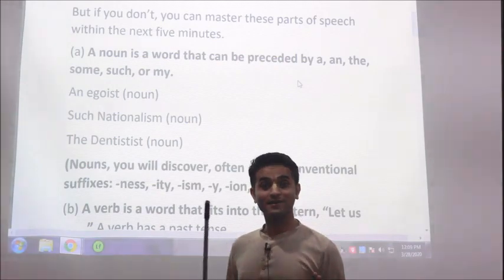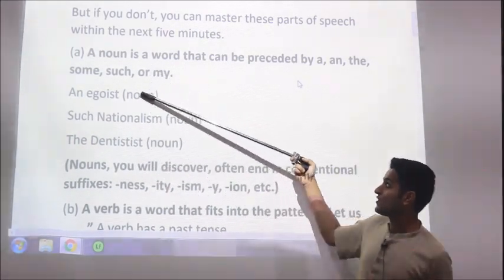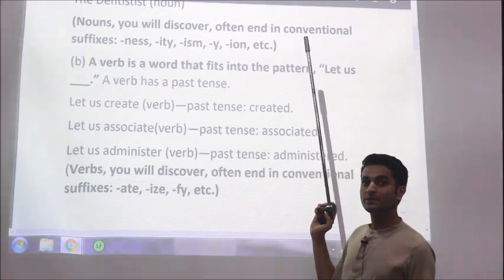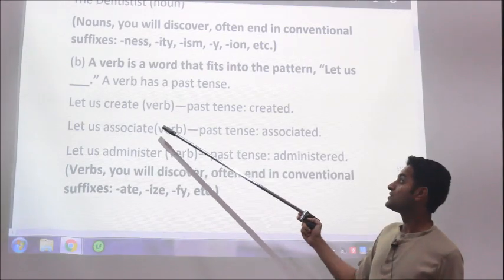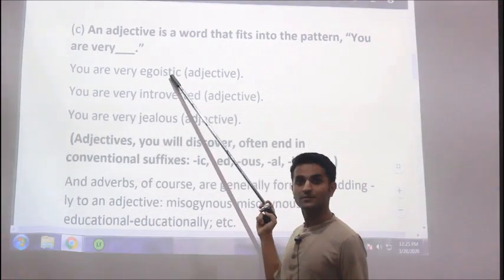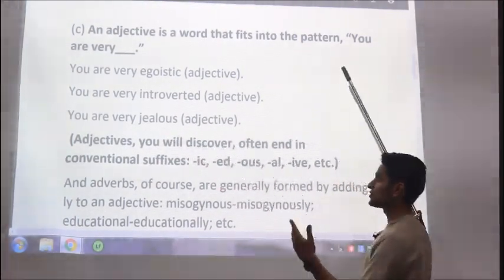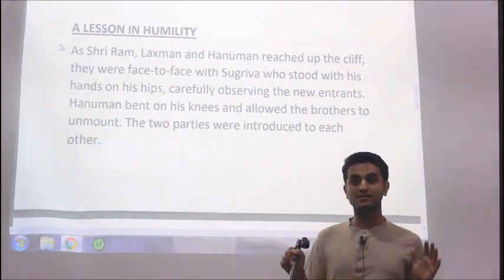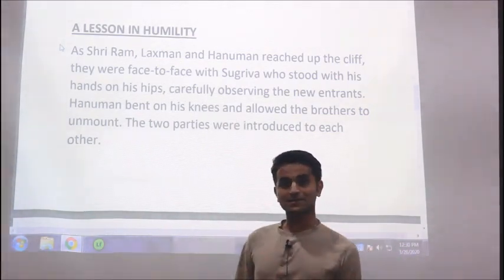Identifying Parts of Speech for 7th Grade (BGIS Vrindavan)